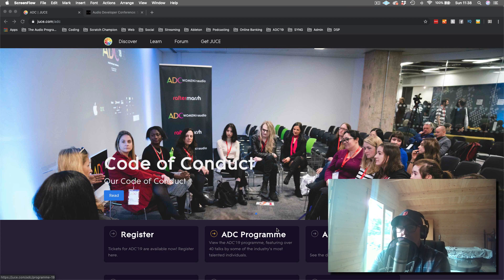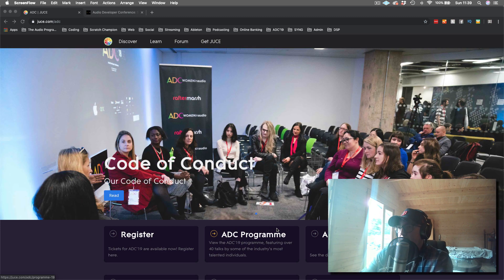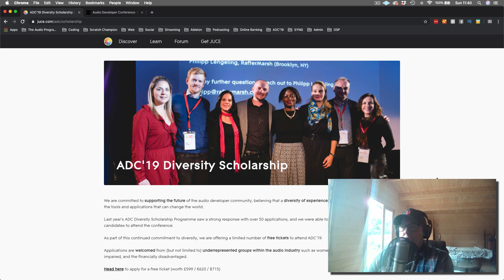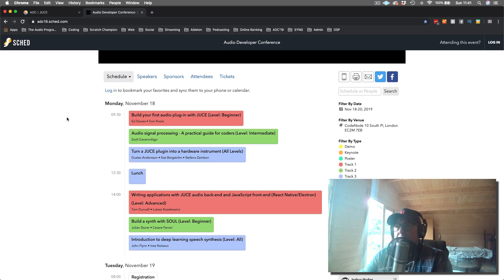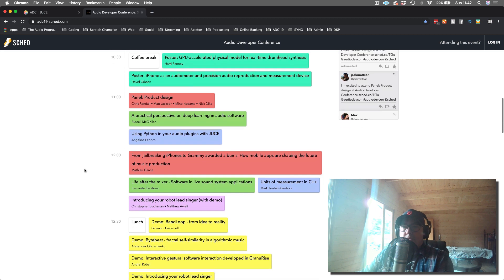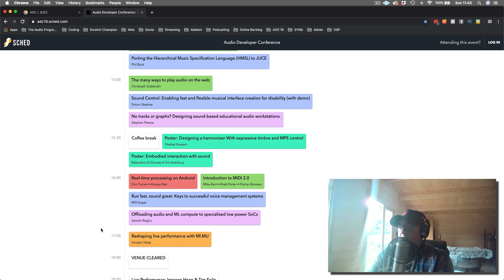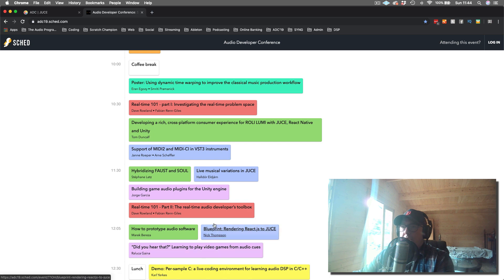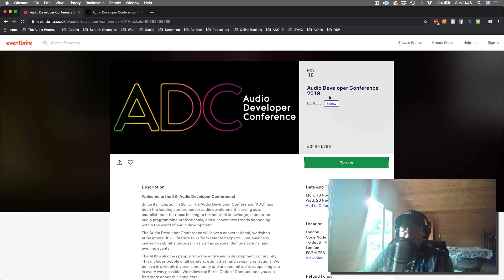Audio Developer Conference 2019 - Talks, Panels, Imogen Heap, the Diversity Scholarship and More!